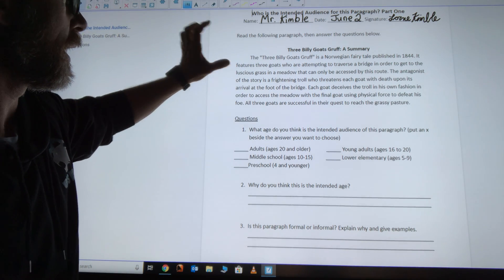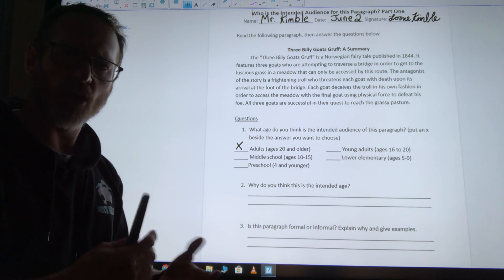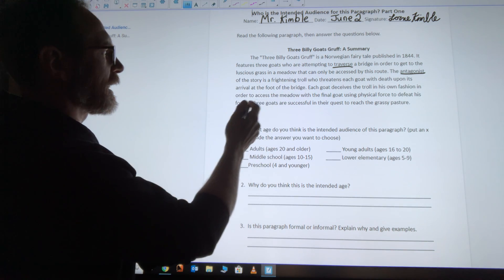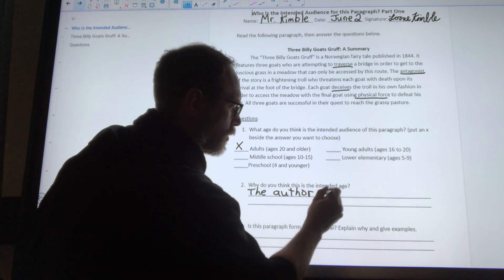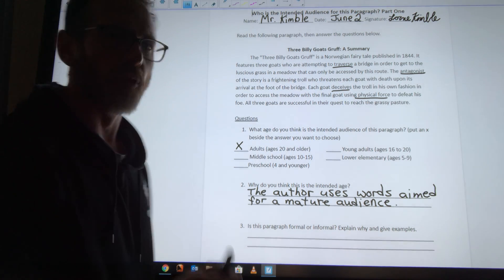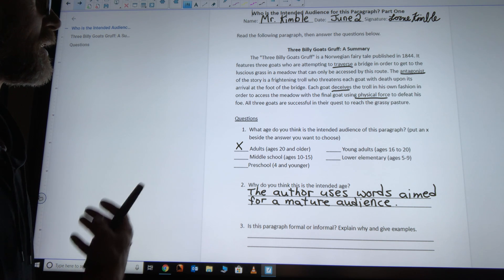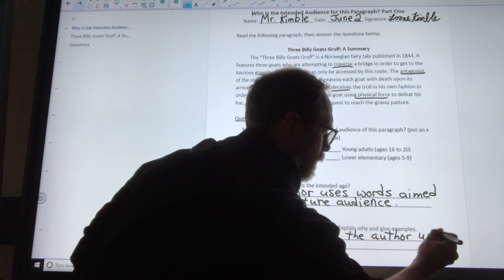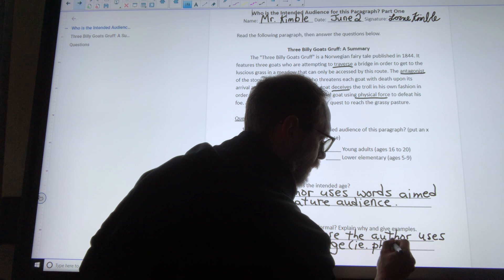Intended Audience Paragraph One Review